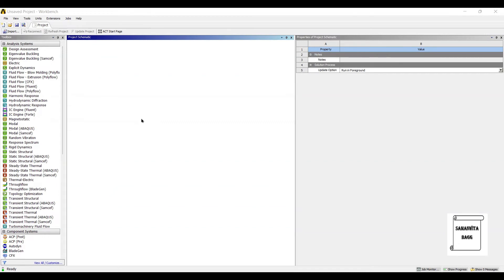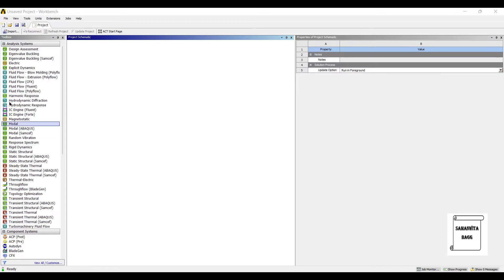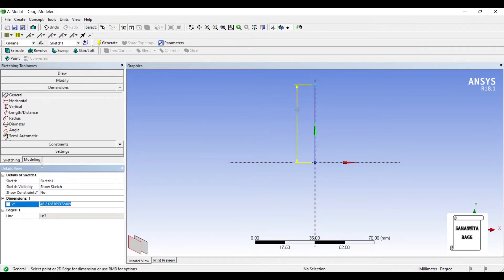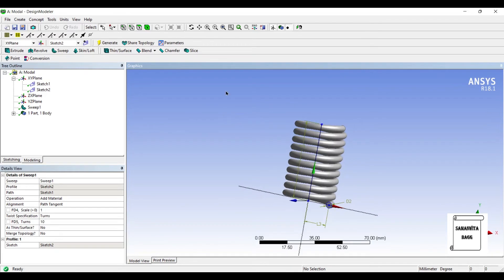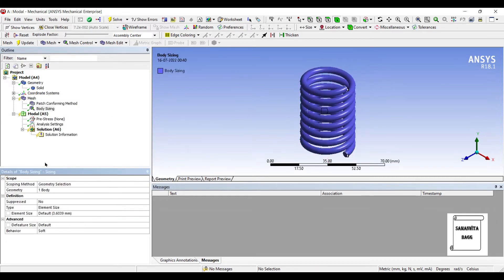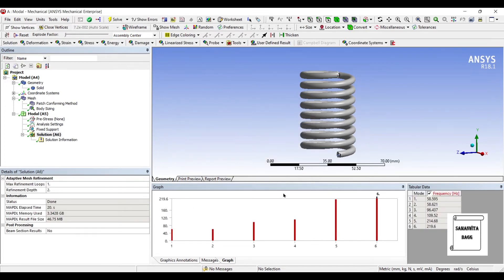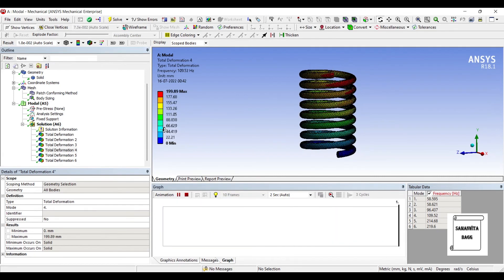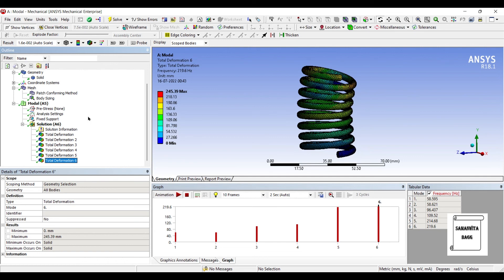Helical Spring | Modal Analysis | How to find Natural Frequency | ANSYS Workbench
This video shows how to find the natural frequency of a helical coil compression spring using Modal Module of ANSYS Workbench.

0:22 Introduction to Modal Analysis
1:13 Start of analysis-Modal
1:24 Engineering Data
1:47 Geometry
3:28 Model
3:47 Mesh
4:26 Boundary Conditions
4:46 Solution
5:10 Results and Discussion